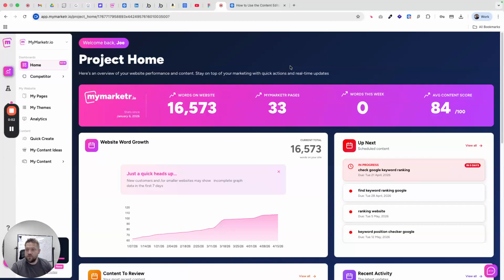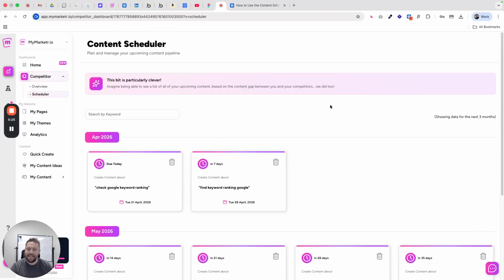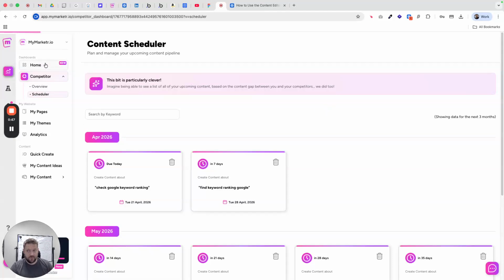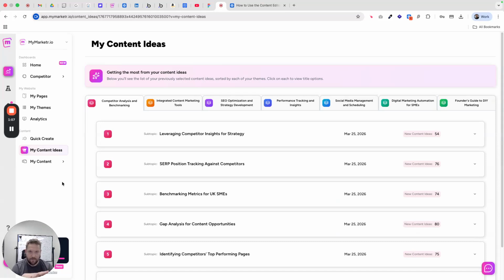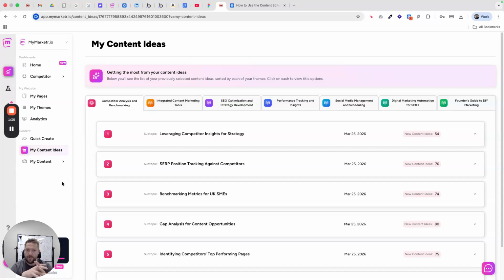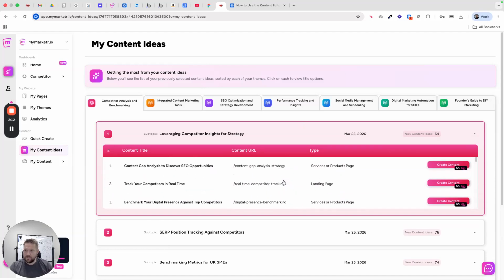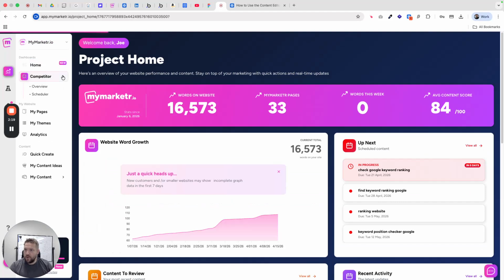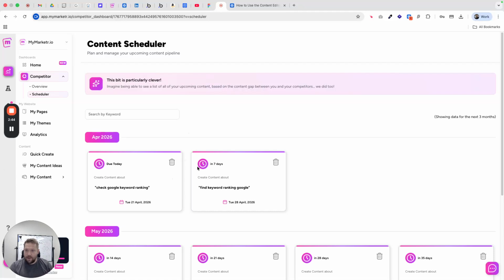MyMarketr Content Types - Competitor and Topical Authority